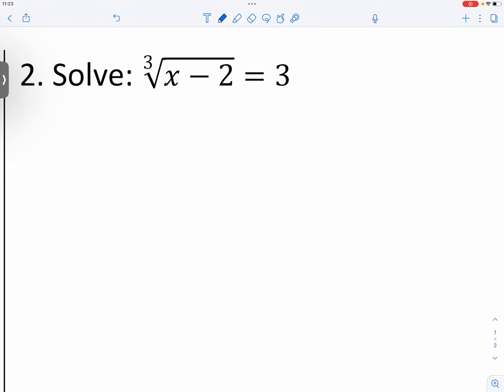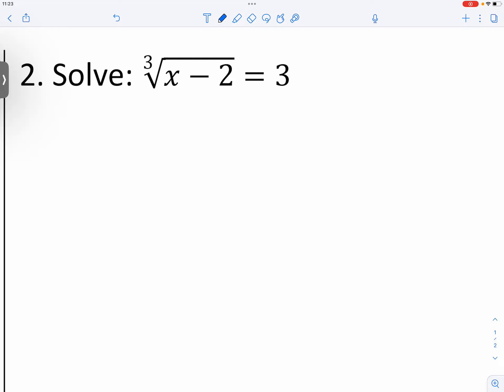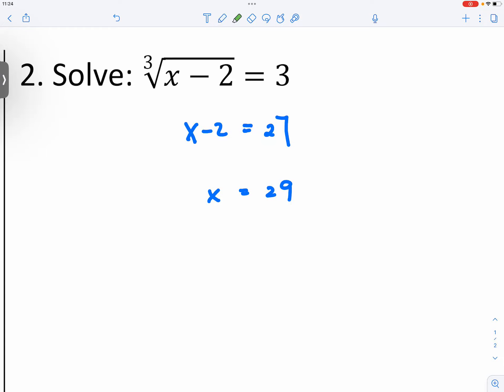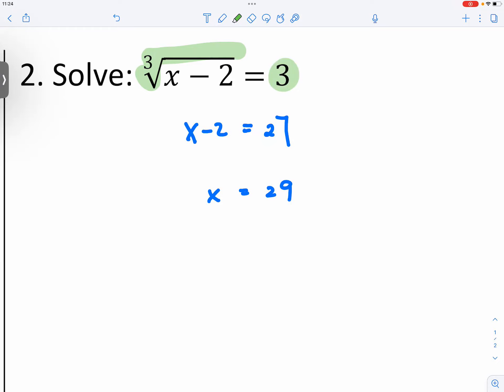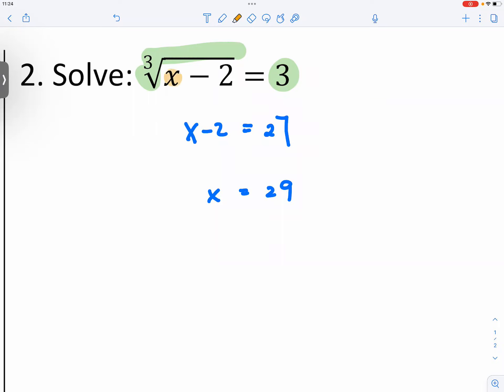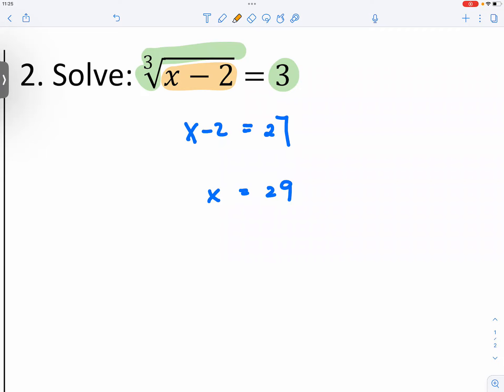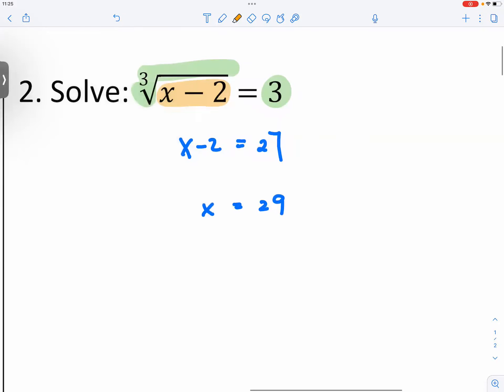[Alg2] Quiz #2 Review: Question 2 - Solving Cube Root Equations